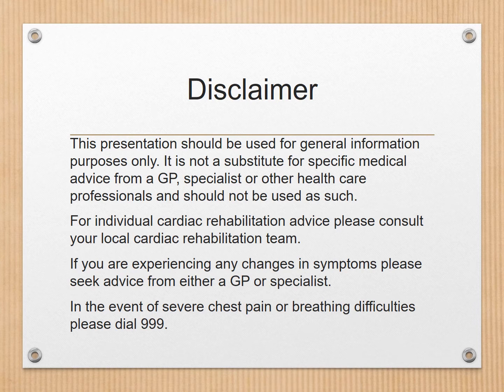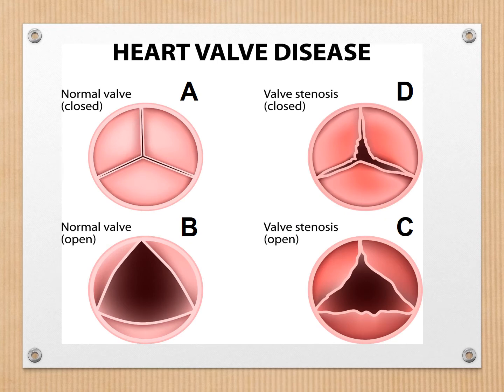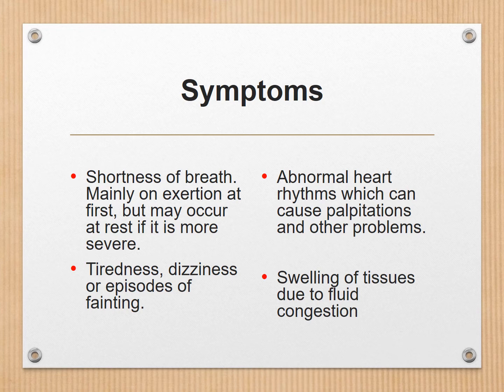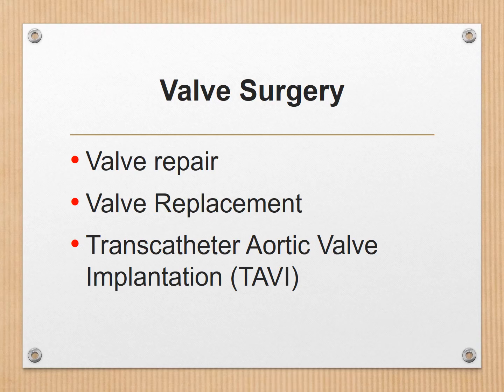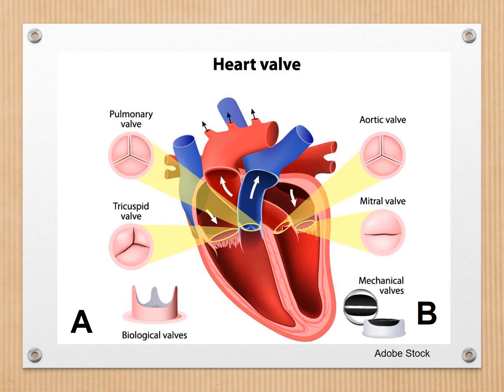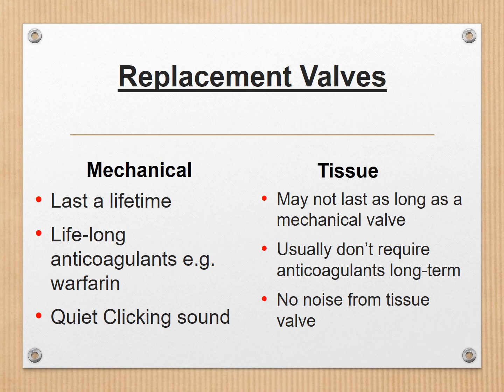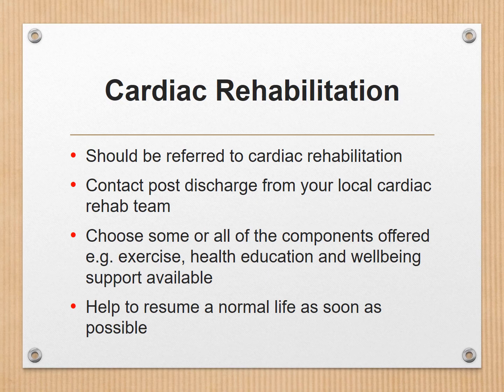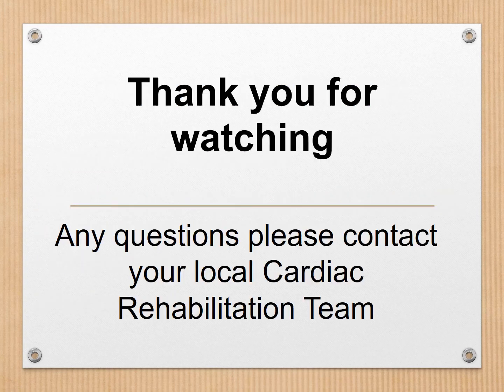SB cardiac Rehabilitation 4 Heart Valve Disease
This is a narrated PowerPoint presentation of understanding heart valve disease and how these can be treated. This is aimed for cardiac rehabilitation patients.